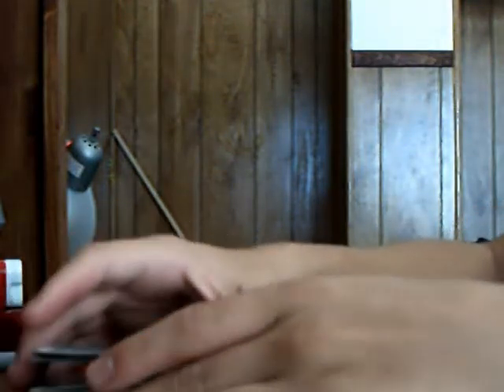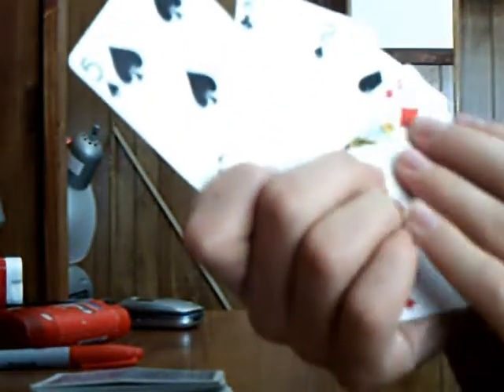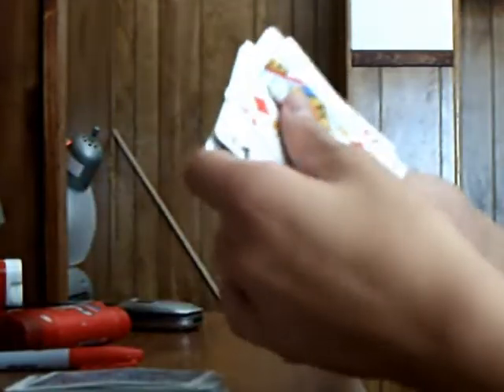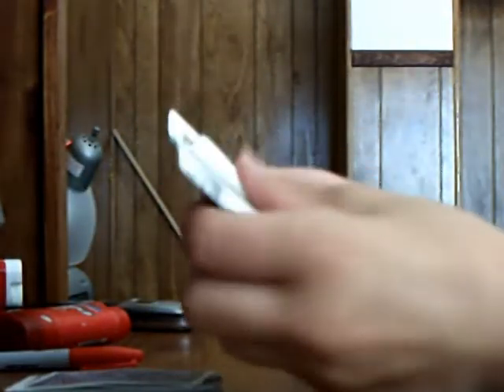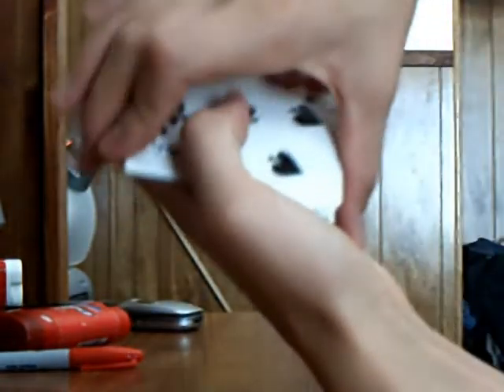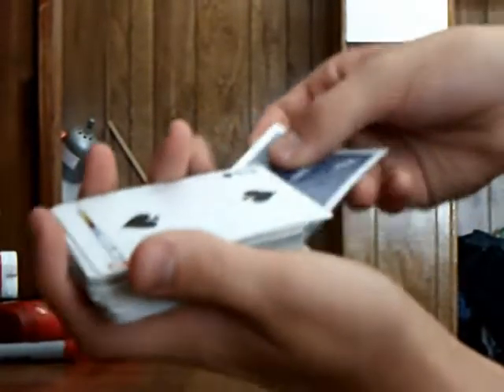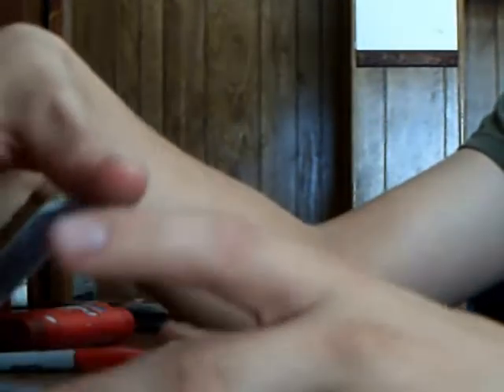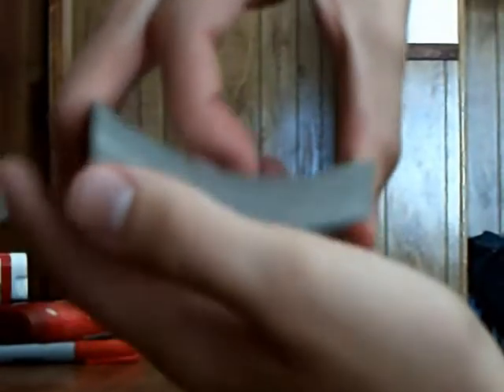the show how on simple card trick